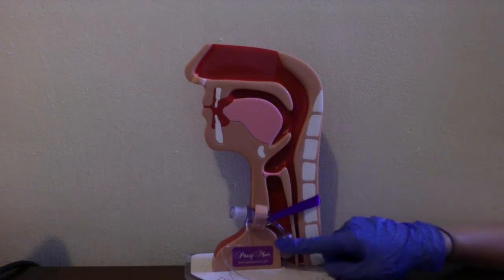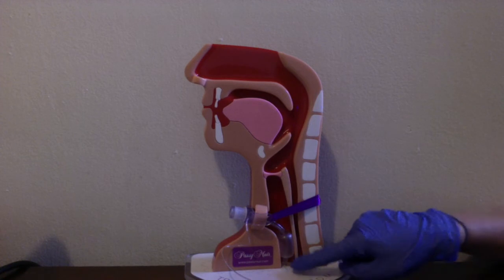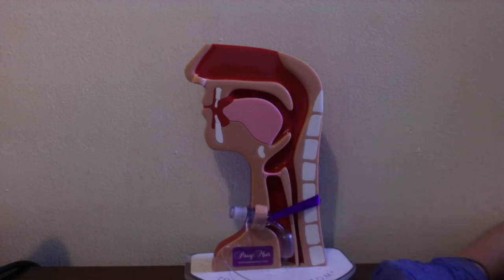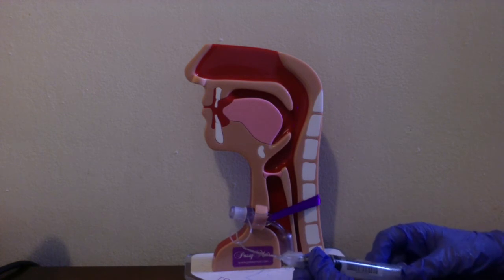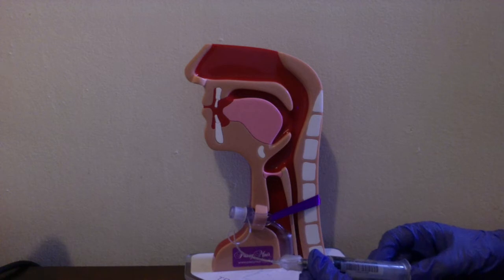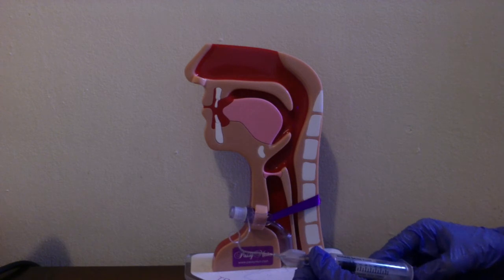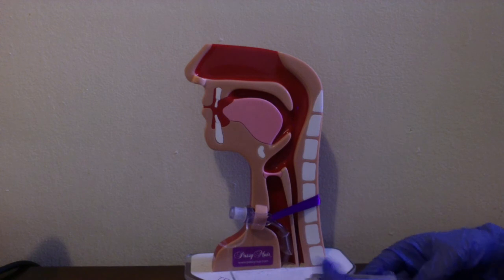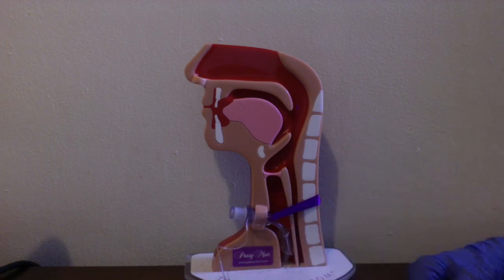Deflating the tracheostomy cuff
How to deflate the tracheostomy cuff and how an individual breathes when the cuff is inflated versus deflated.

Benefits of cuff deflation for those with tracheostomy